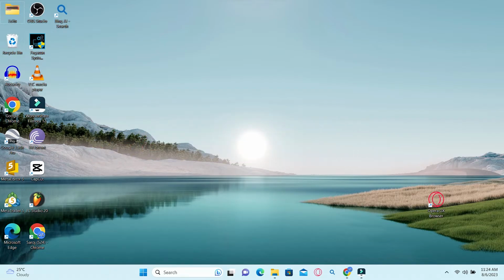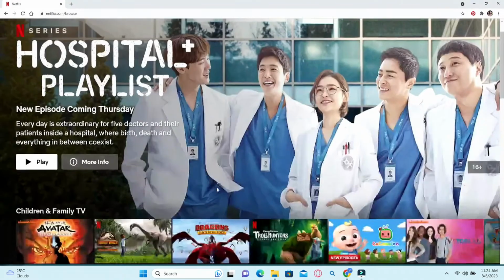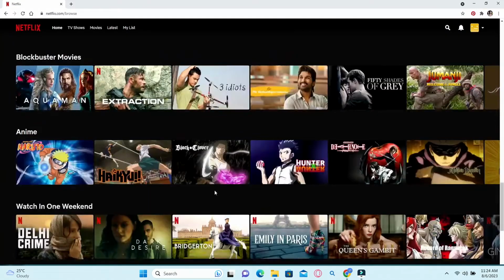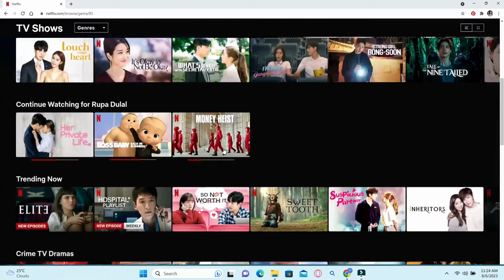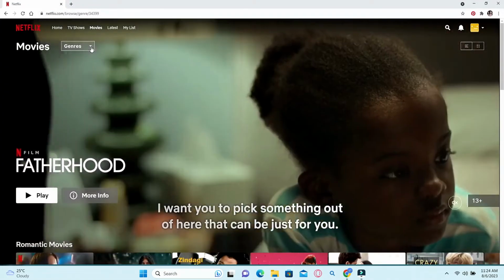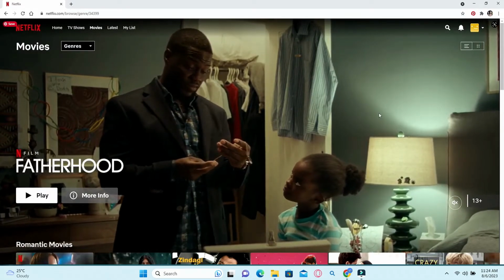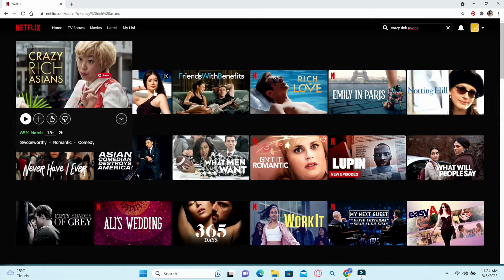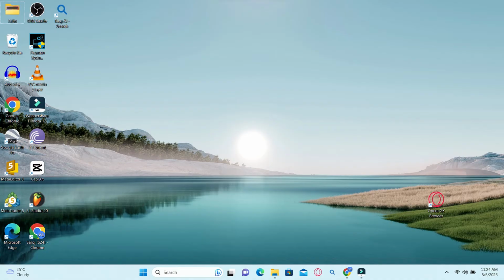How to Search and Discover Movies on Netflix(2023)?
Are you tired of endlessly scrolling through Netflix, struggling to find something you actually want to watch? In this comprehensive guide, we'll show you the most effective ways to search on Netflix and uncover hidden gems that match your preferences. From using advanced search filters to accessing secret categories, our step-by-step tutorial will help you become a Netflix search pro. Say goodbye to browsing fatigue and start maximizing your streaming experience today! Don't miss out on our top tips for finding the best shows and movies that cater to your interests. Get ready to take your Netflix game to the next level with our exclusive search hacks and tricks.

0:00 Intro
0:08 How to Search and Discover Your Favorite Content Tutorial
1:28 Outro